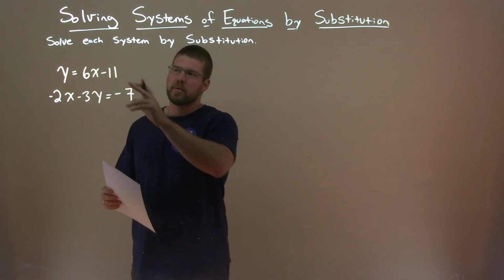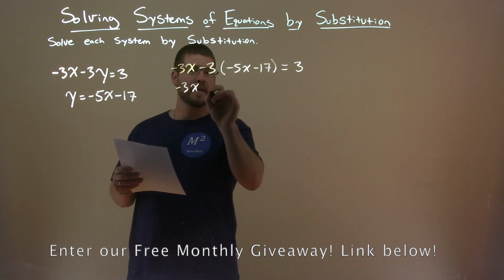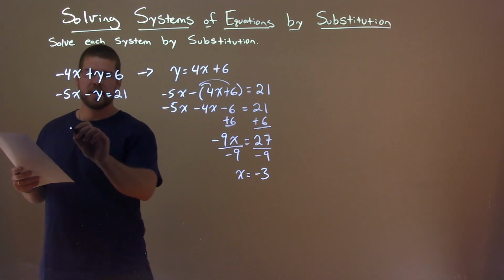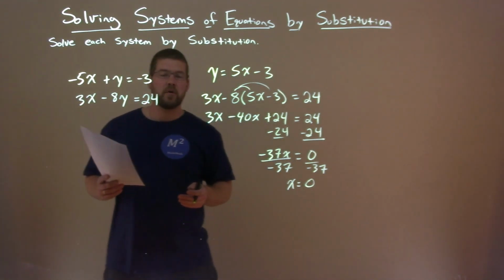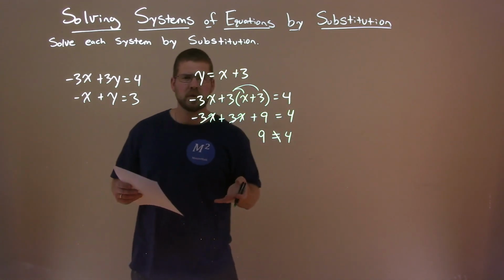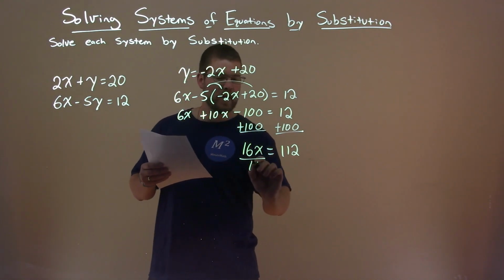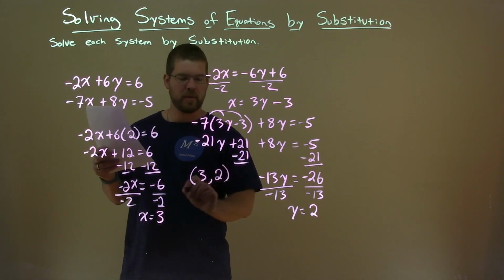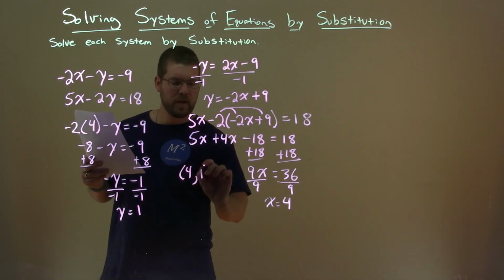Solving Systems of Equations by Substitution | 20 Examples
In this free online math video lesson on Solving Systems of Equations by Substitution we solve each system by substitution. We solve 20 problems of systems of equations by substitution.